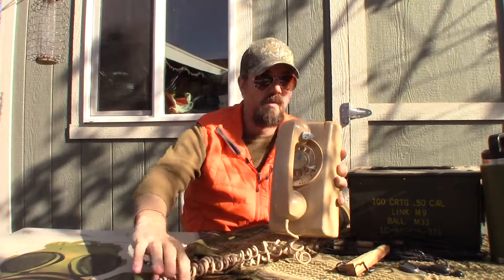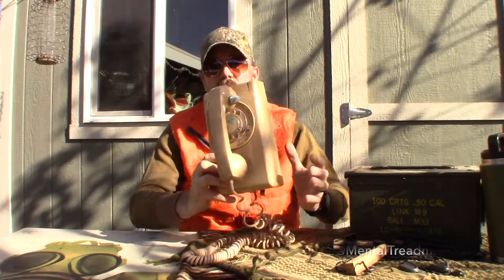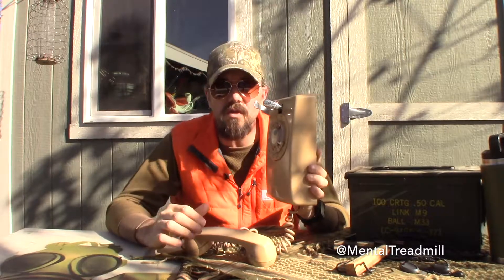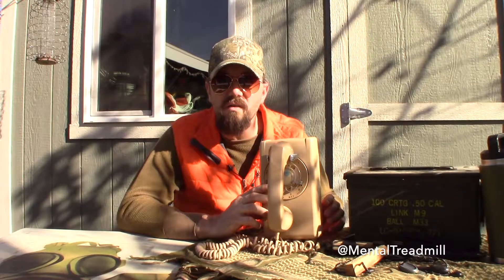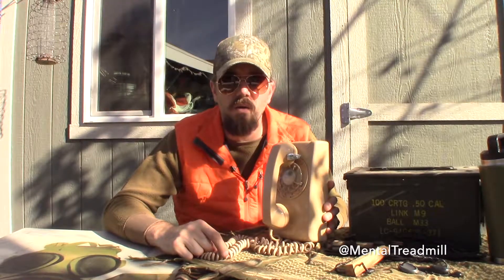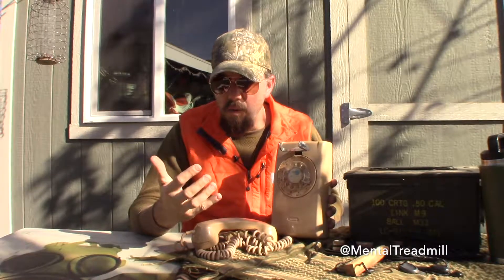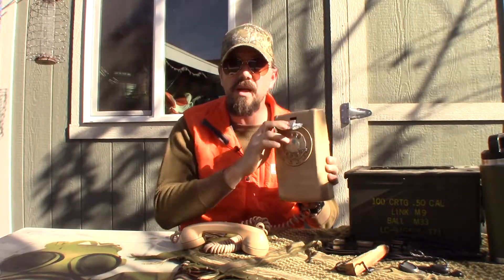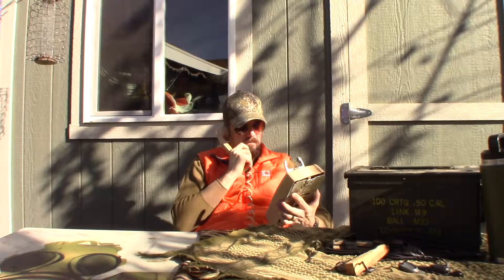Willie Bill reviews and old phone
Willie has an old phone and he's going to tell you about it. Get ready for a history lesson.